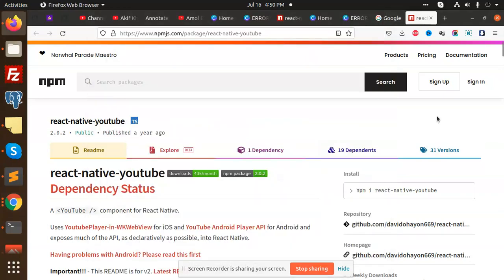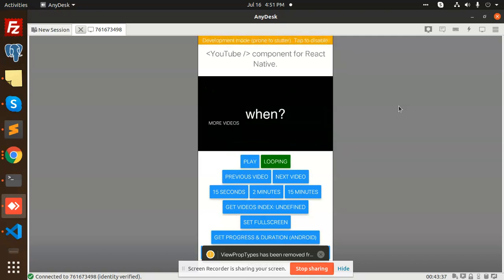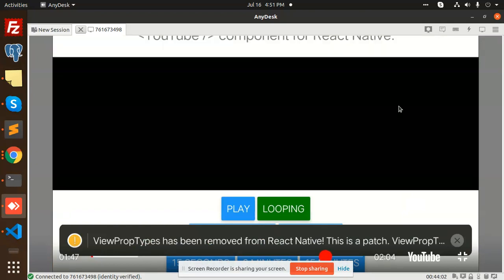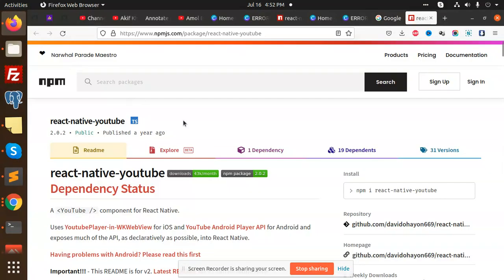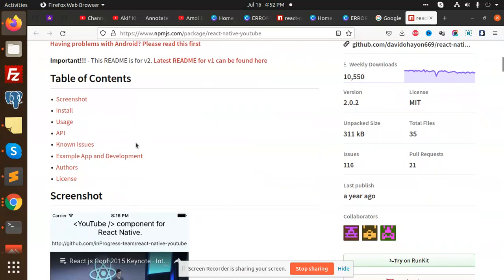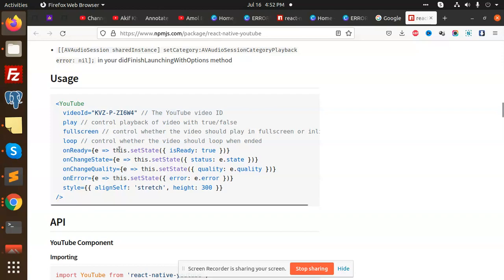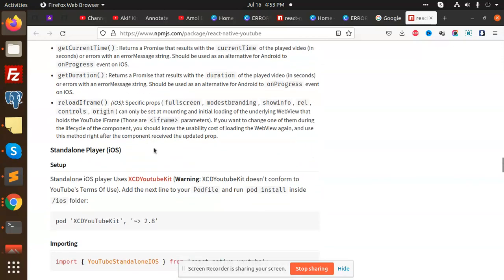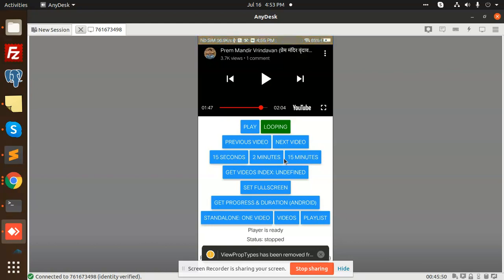How To Embed YouTube Videos in React Native | React Native Tutorial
How To Embed YouTube Videos in React Native